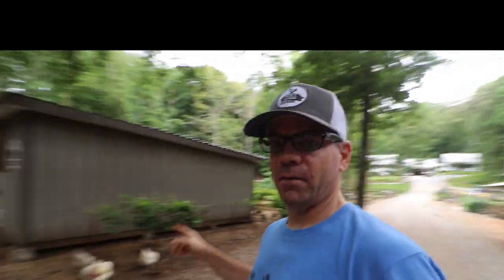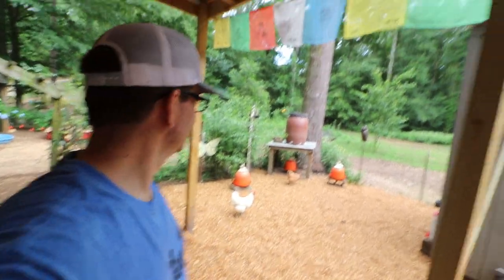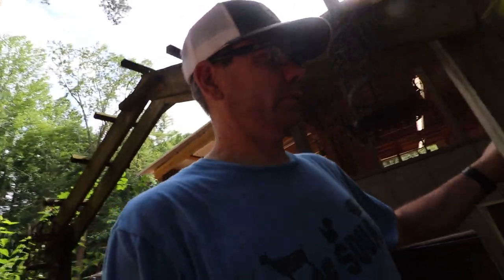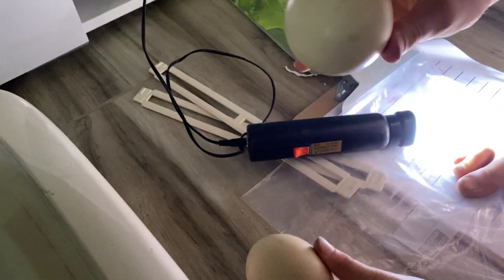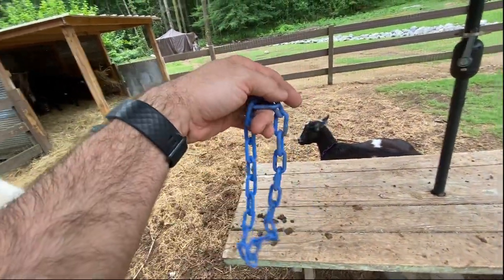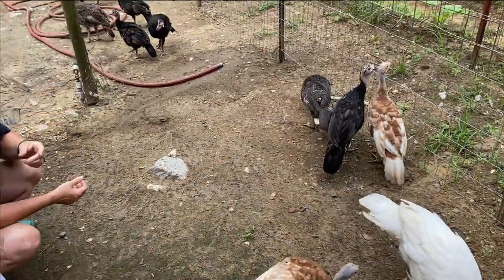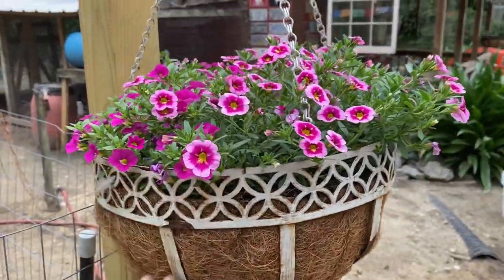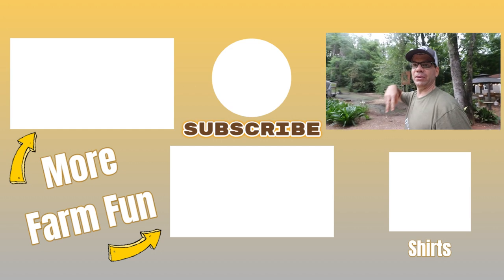BEST Thing We EVER Done For The Chicken Coop Pen!! (Raising Chickens)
It has been raining for 2 weeks now and the chicken coop or chicken run is starting to show it!  So we decided to experiment and put gravel or rocks in the chicken coop run and this may be the best thing we have done here on the farm!

We are working on the large chicken coop run today because we are wanting to try and stop the chicken yard for getting too muddy and try and keep the chicken run as clean as possible.  So we decided to try something and that is to put gravel as a bedding in the chicken coop and this will hopefully let the rain water to drain down in the rocks and not cause any mud in the chicken pen, because our chickens are living in luxury in this chicken mansion here on the homestead.

We are a small family farm located in Alabama, & this is our story!